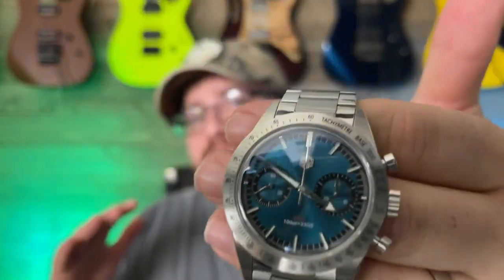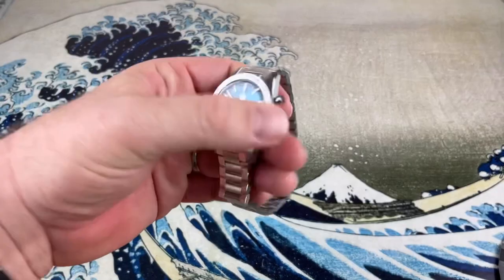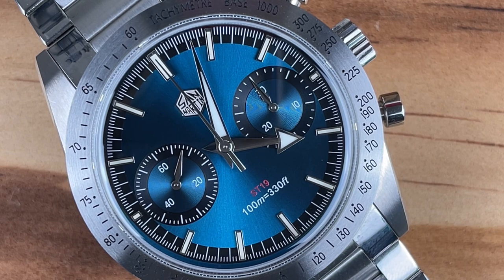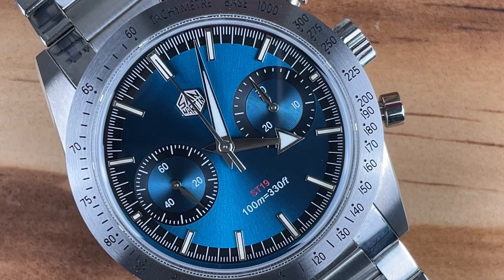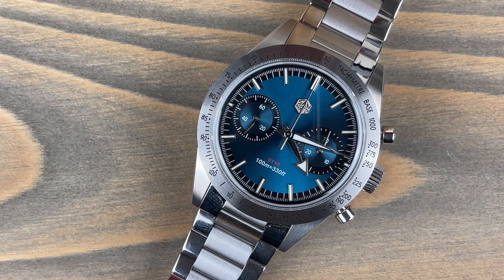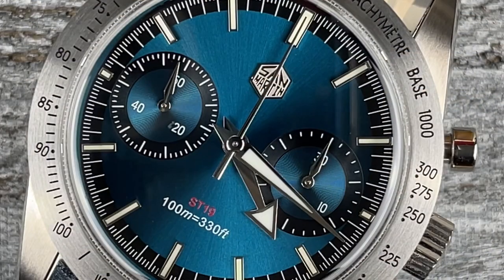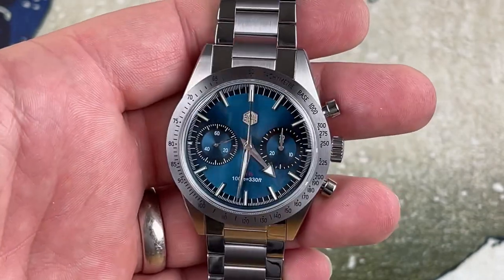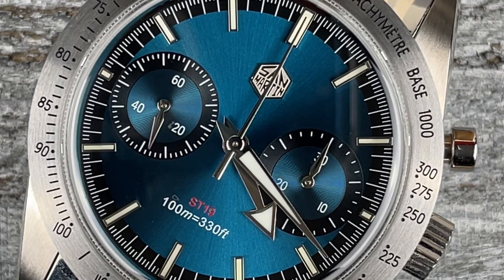San Martin SM57 SN0103-G-JS Chronograph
Today we take a look at the Dan Martin SM57.